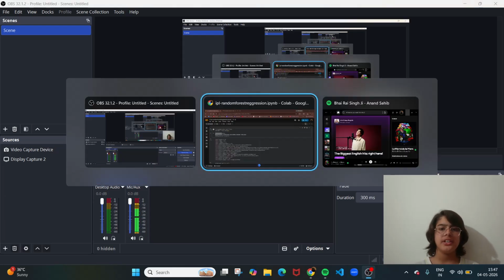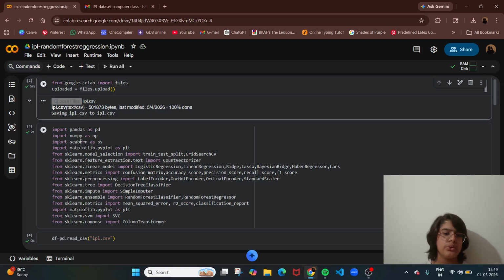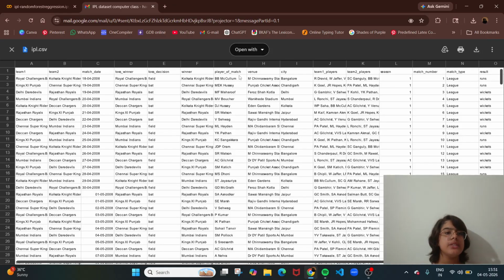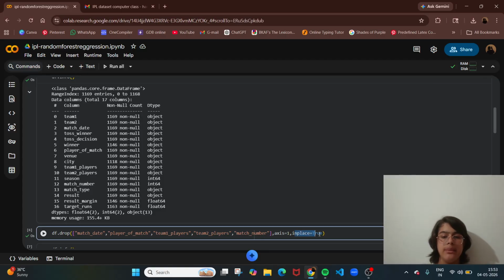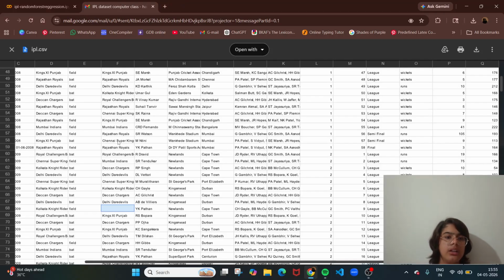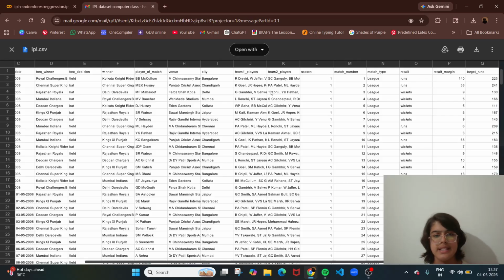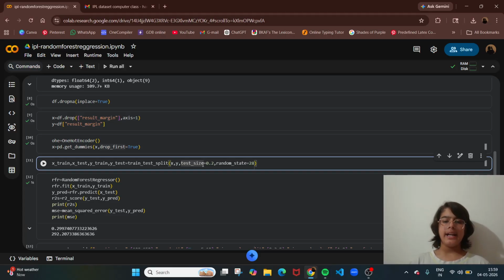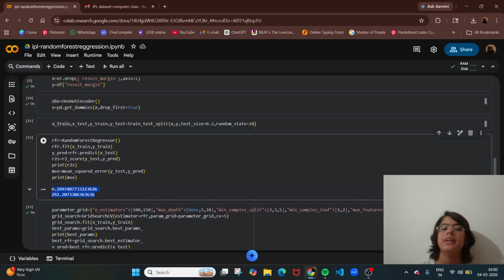IPL-dataset using random regressor for beginners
IPL-dataset using random regressor for beginners by Harshika Narula